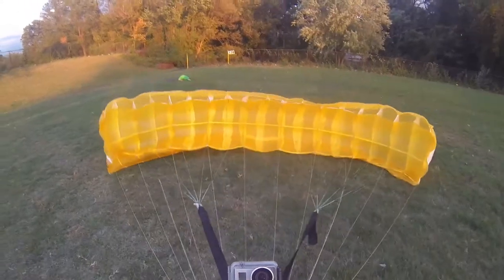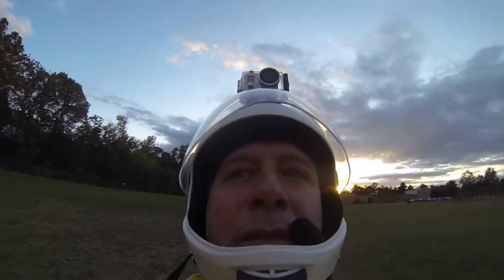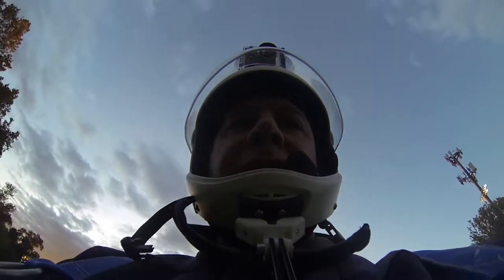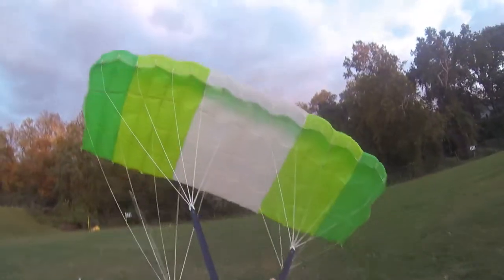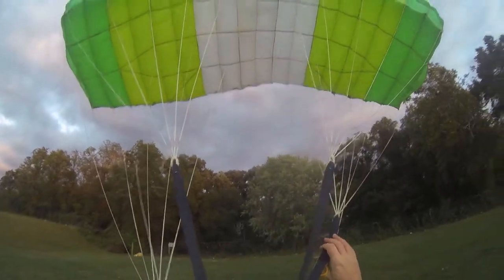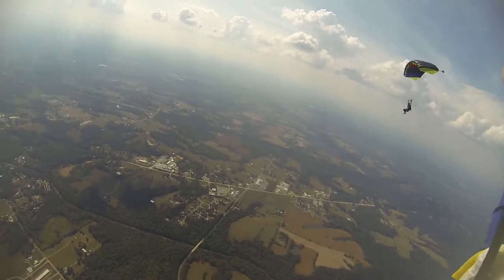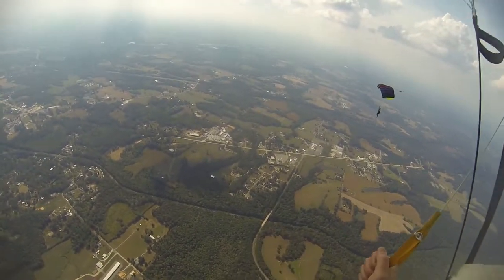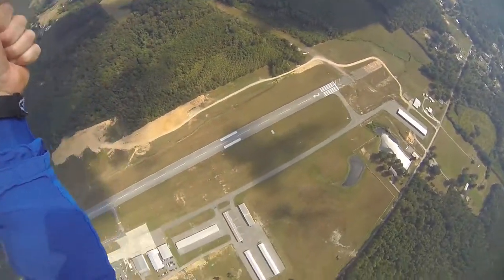Canopy Kiting Demonstration Airlocks and Open Cell Samurai - Talking Skydive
Canopy Experiments with two Samurai canopies, one with airlocks and one without.